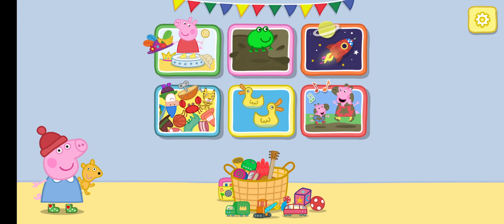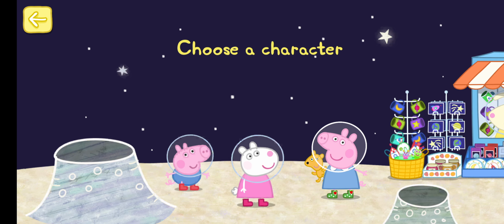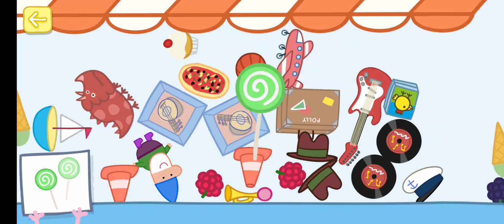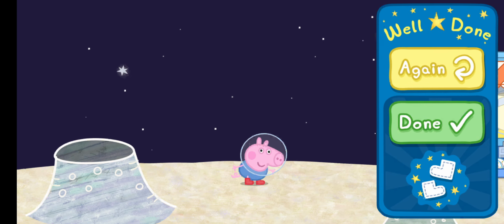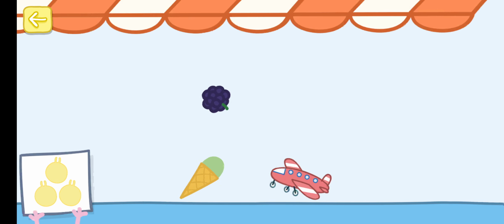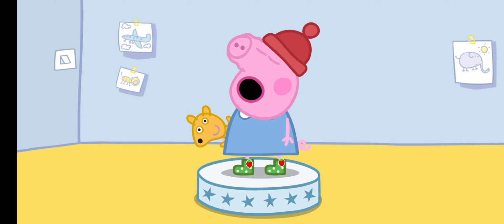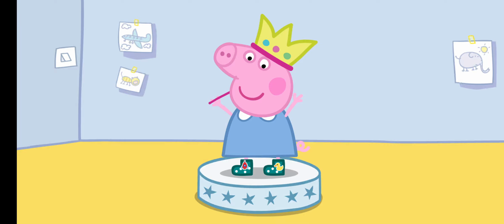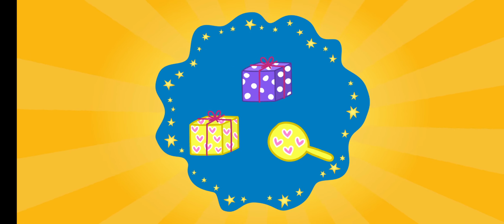Peppa Pig - Peppa, George, and Susy are flying to the Moon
From the Golden Boots app